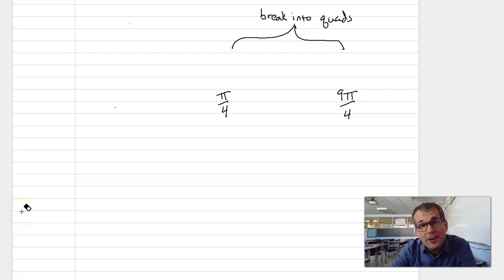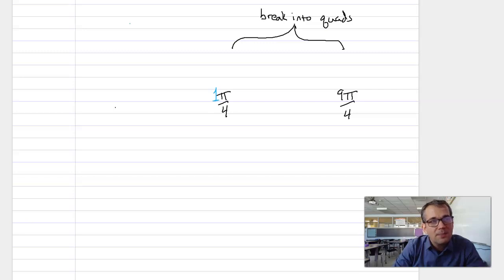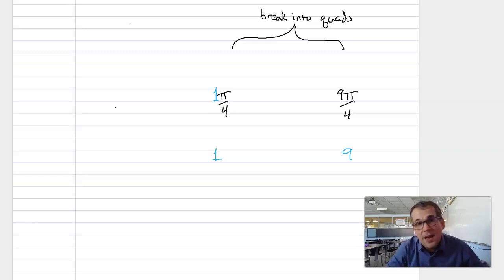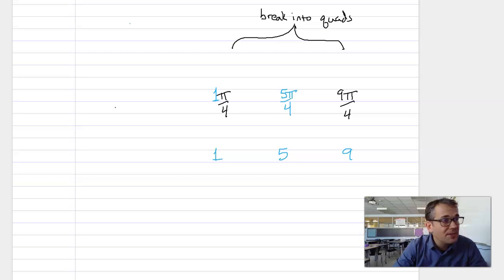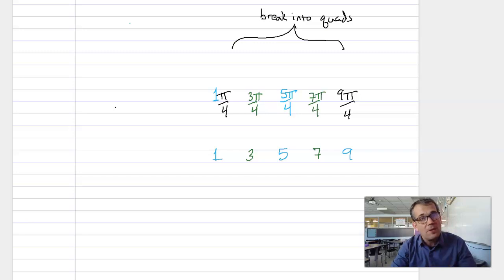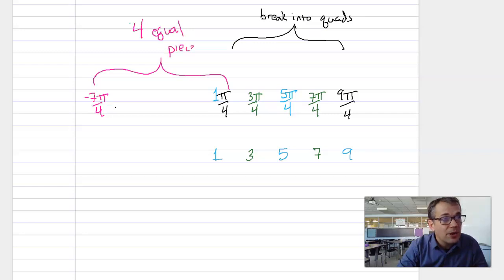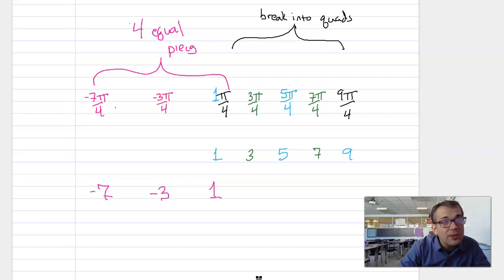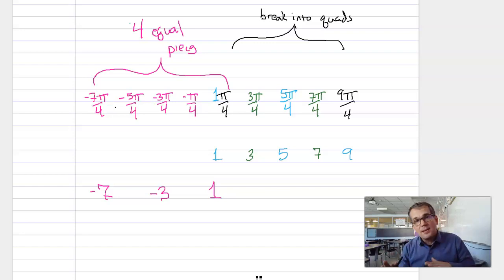awkward endpointed interval(2)